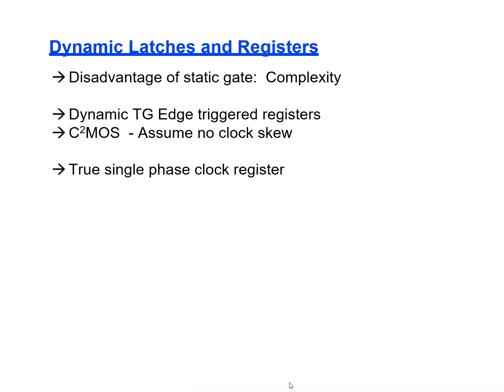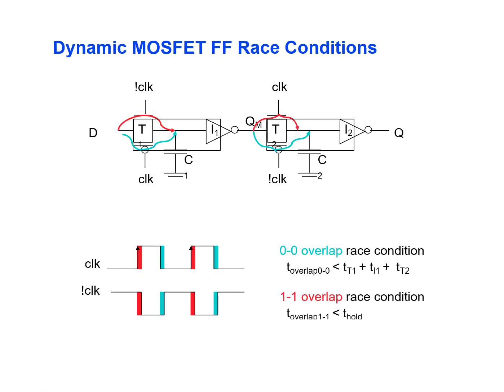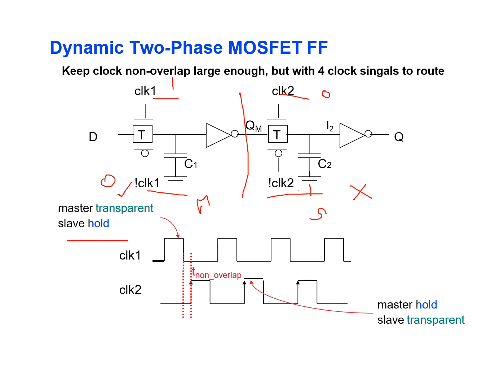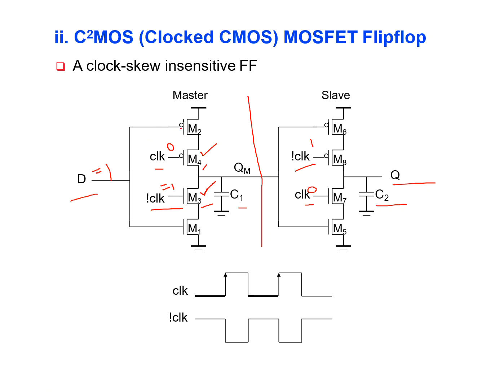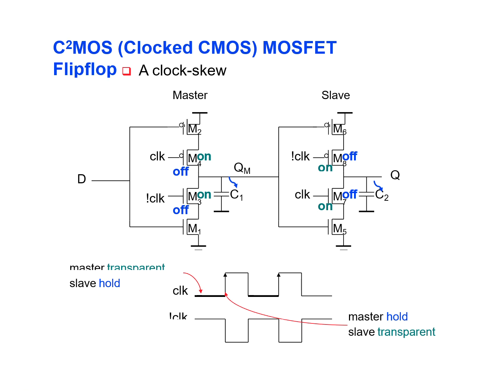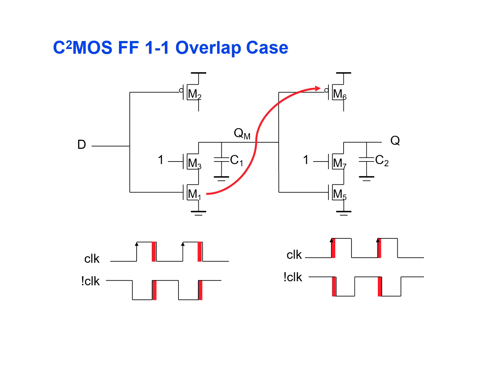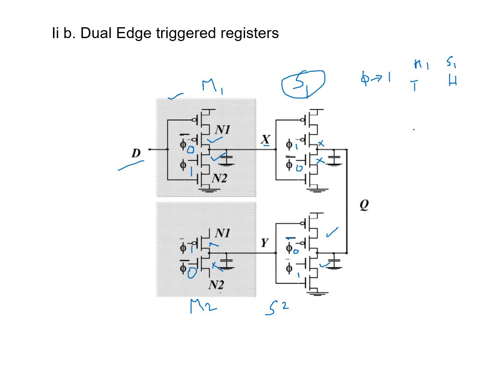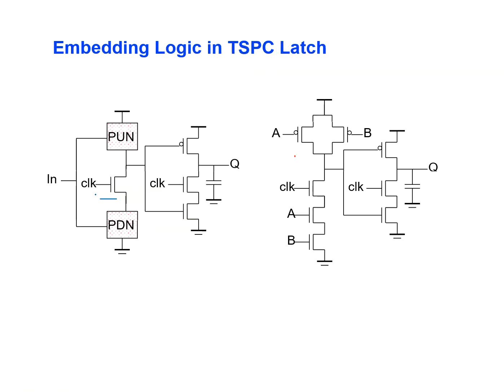Dynamic Latches and registers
Dynamic transmission gate Edge triggered registers
Clocked CMOS
True single phase clocked registers